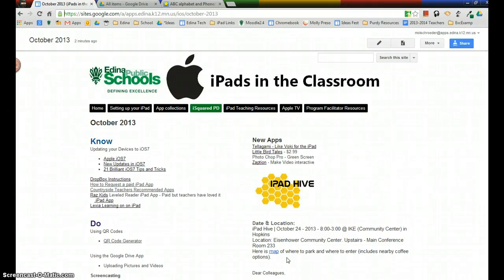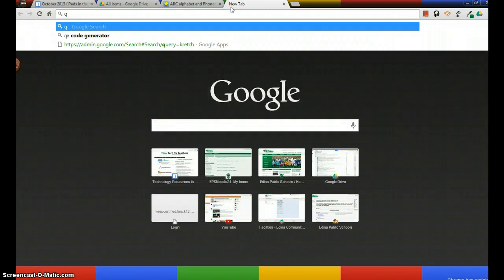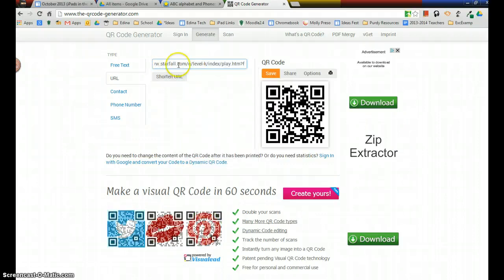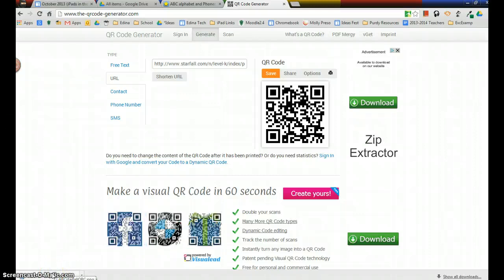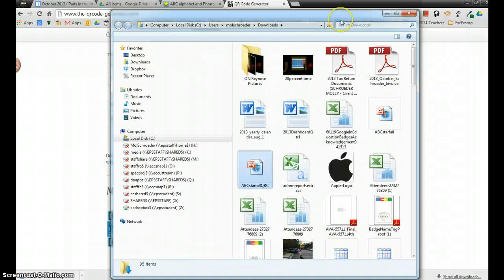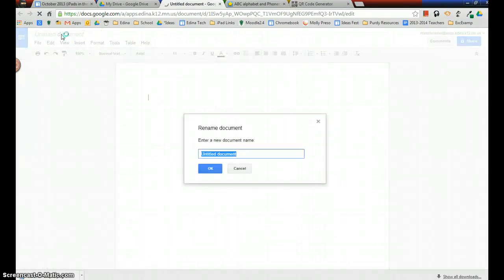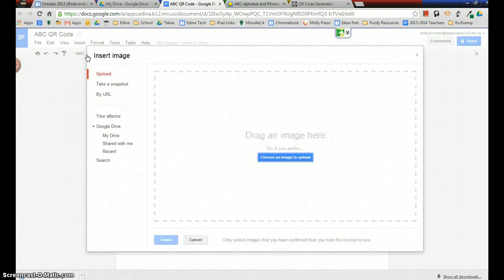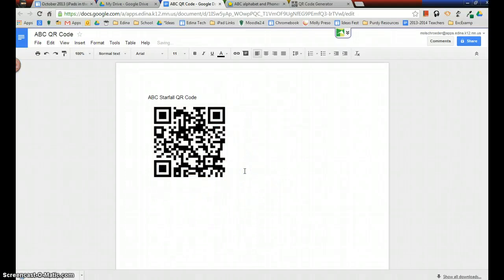Using QR Codes